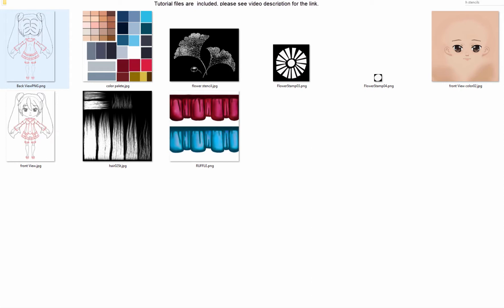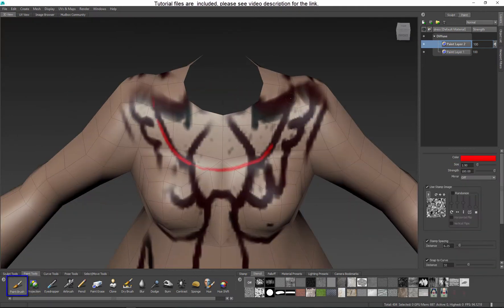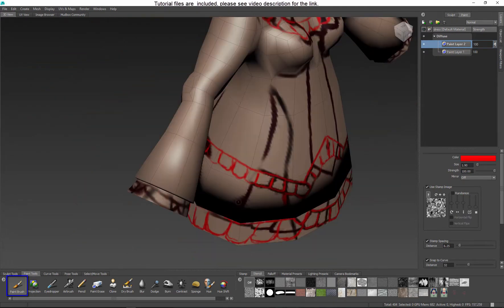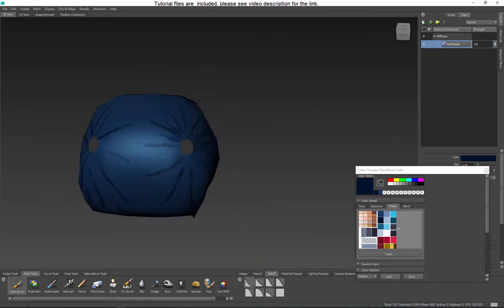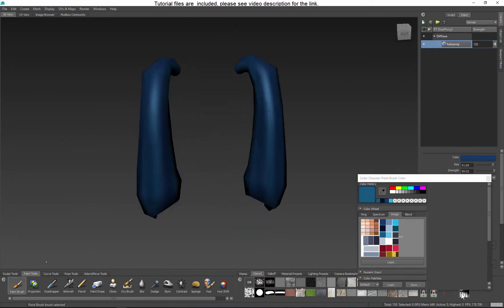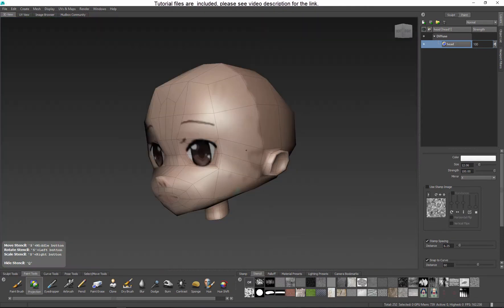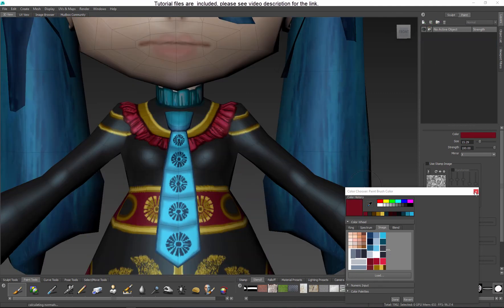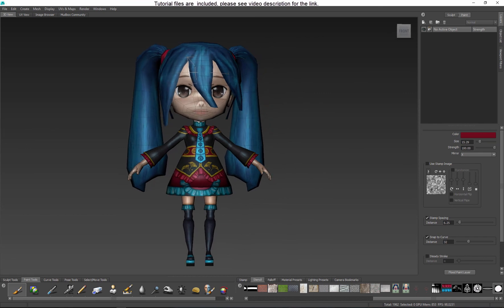Anime Character Time Lapse Part 5: 3D Character painting in MudBox- class lecture recap.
This is a Very Fast class lecture recap.
If you are a total beginner, please see part 4 and/or visit Autodesk Mudbox help files and tutorials Experiment and learn your tools first.